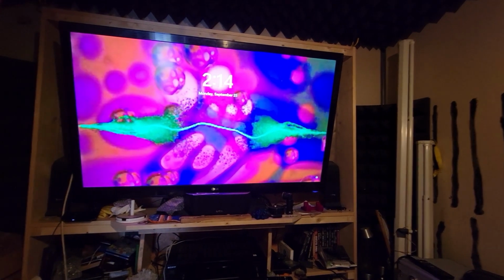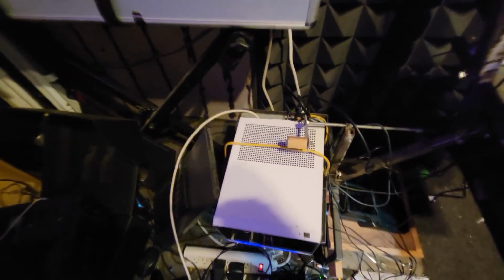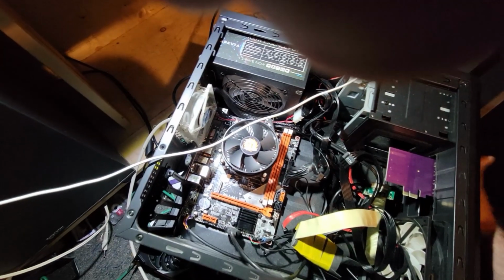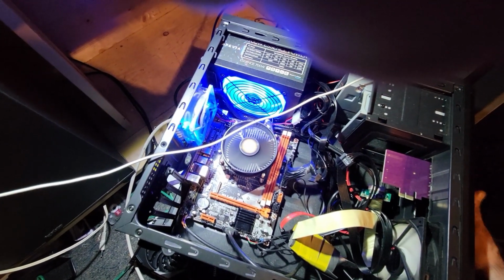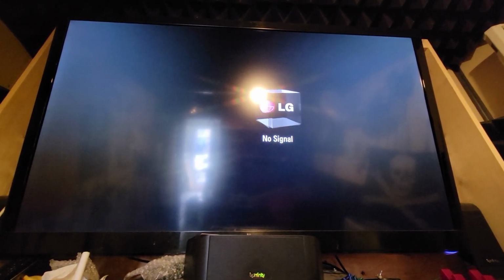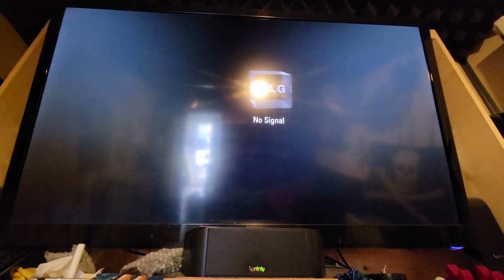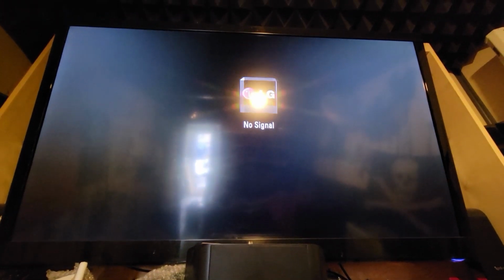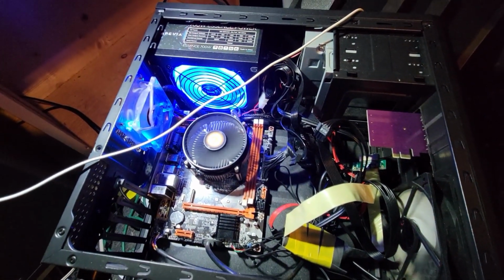Broken Motherboard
Purchased in July 2023. Failed September 2023